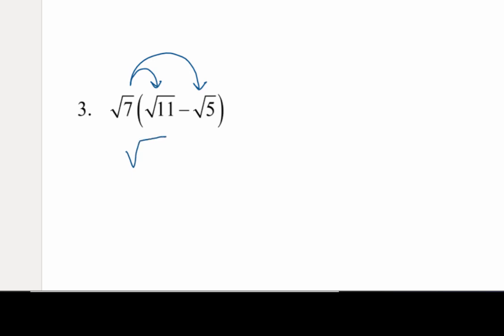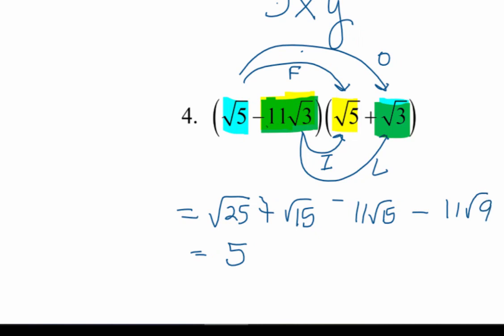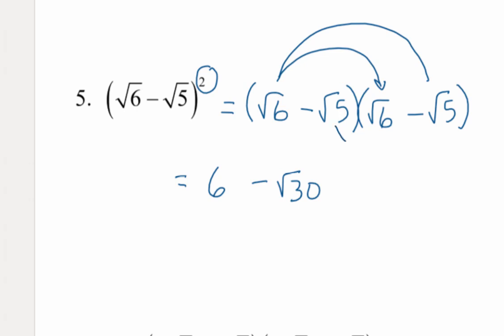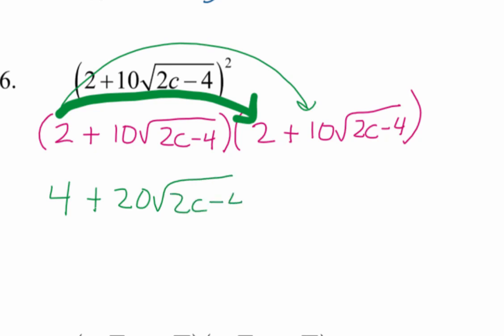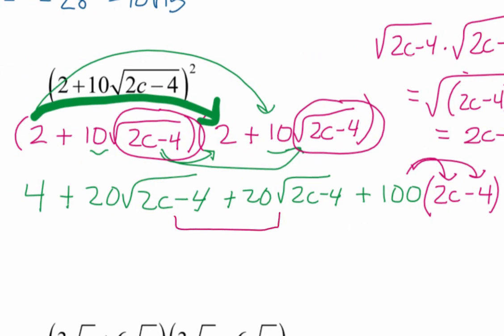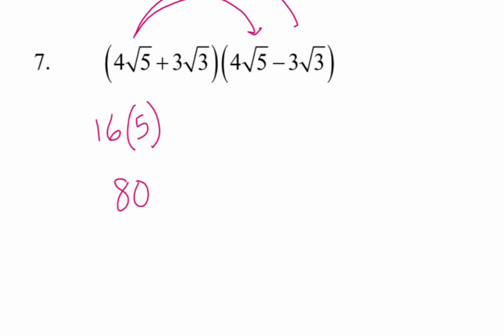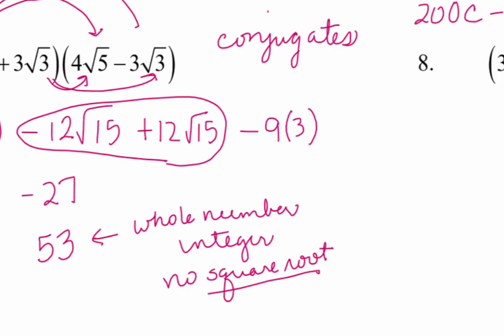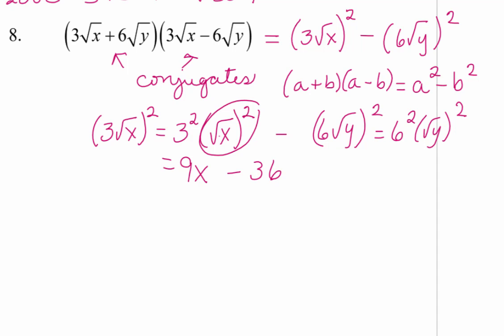Multiply expressions with radicals with distributive property